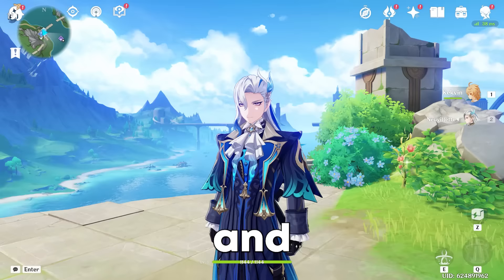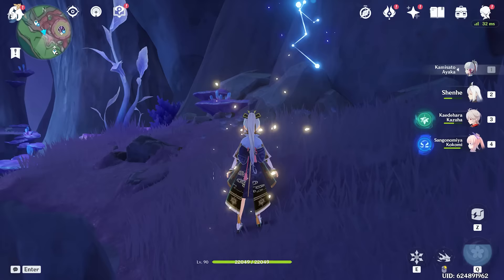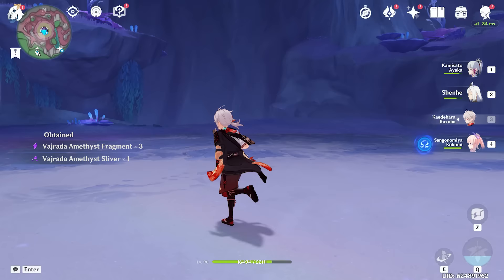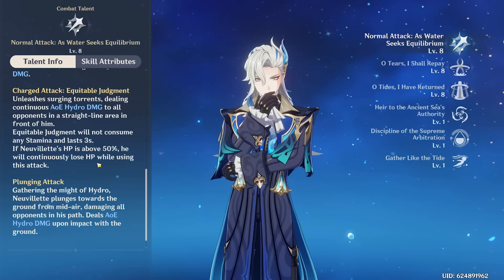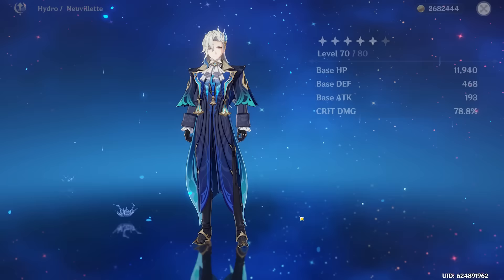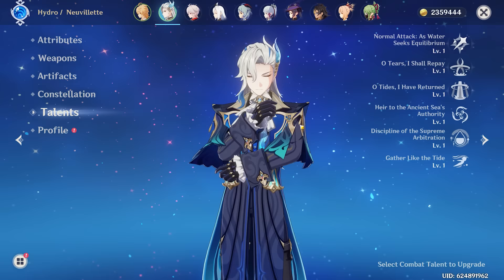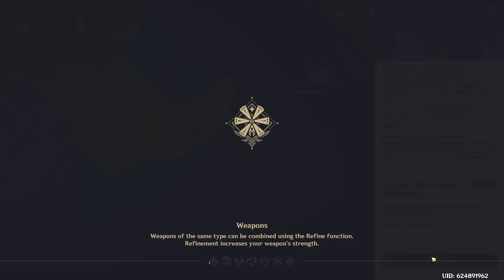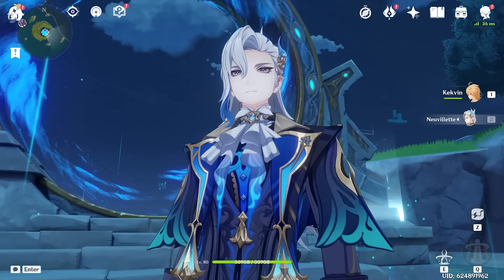I SPENT 24 HOURS BUILDING NEUVILLETTE in Genshin Impact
Today we will Build the best possible Neuvillette in Genshin Impact. Try to get the best Artifacts, Weapons, and Talents.

REDEMPTION CODE: WEQPKCLZYRDH
Contents of CODE: Adventurer's Experience x 10 , Mora x 10,000, Fine Enhancement Ore x5, 2-star dishes x 10
REMINDER: The same series of code (those that start with the same four digits) can only be redeemed once per version
CODE VALIDITY: Tuesday, September 26, 2023 11:00 PM - Monday, October 9, 2023 11:00 PM